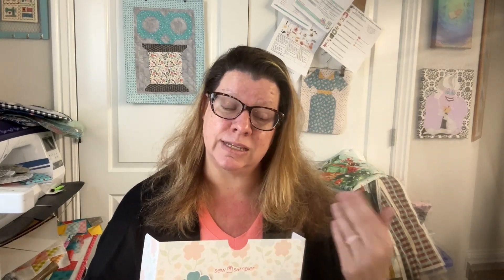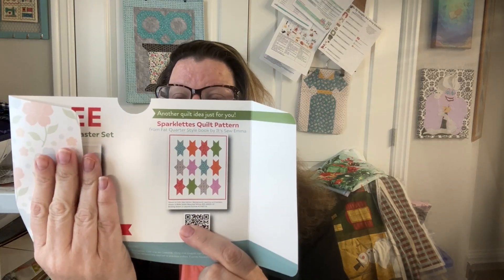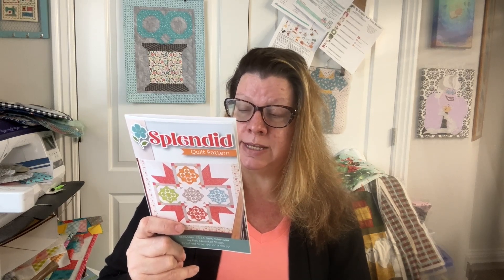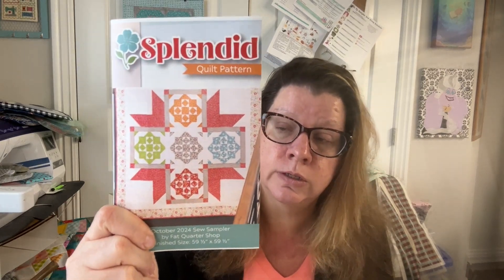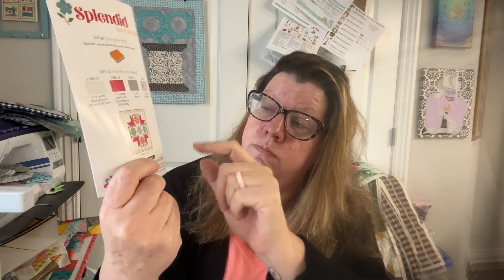Quilt Tube Extra - FQS October Sew Sampler Unboxing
Unboxing of the  October 2024 Sew Sampler Box.